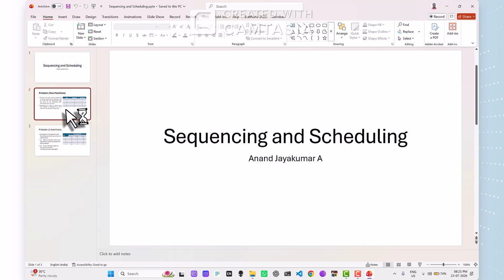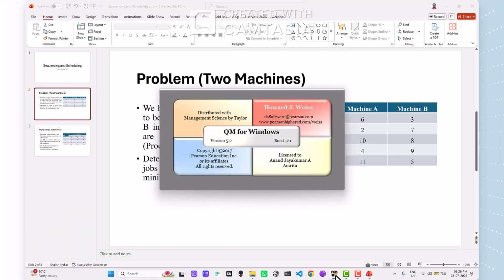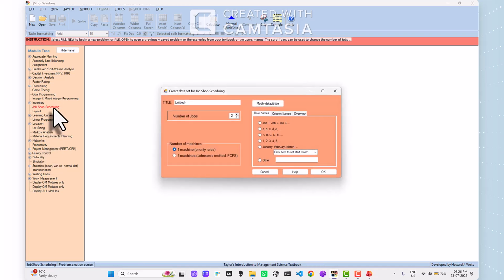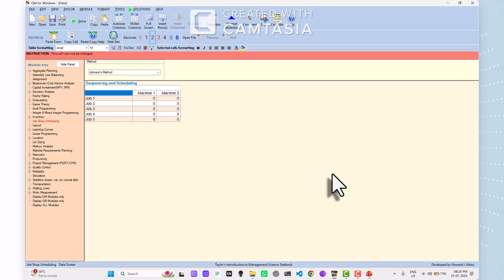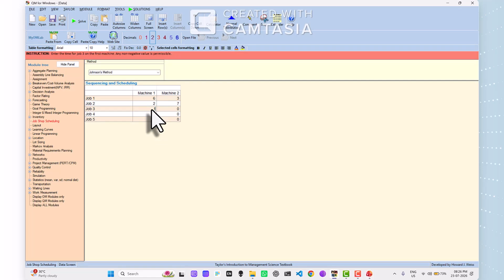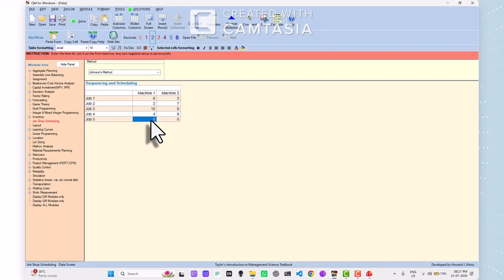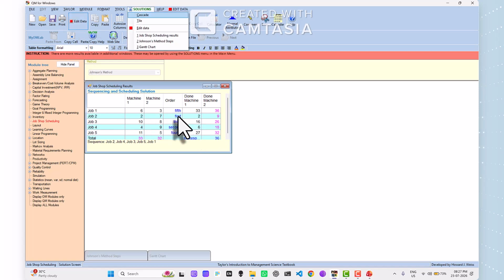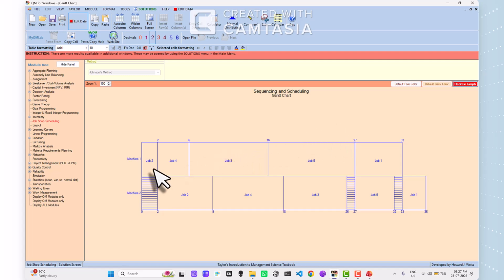Sequencing and Scheduling - POM-QM - Operations Research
This tutorial is about sequencing and scheduling using Johnson's algorithm for a two machine flowshop using POM-QM software for Operations Research